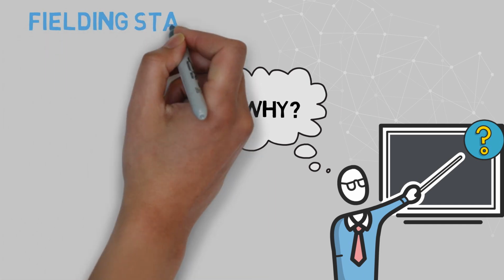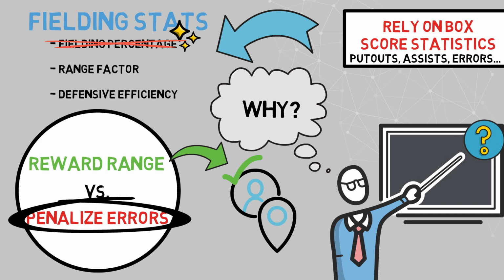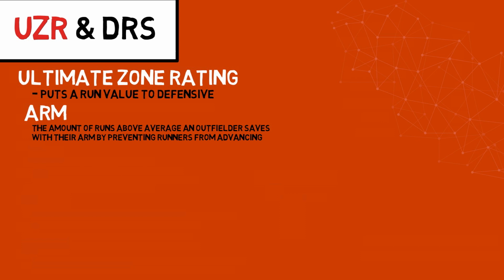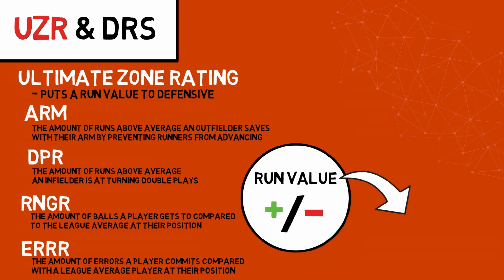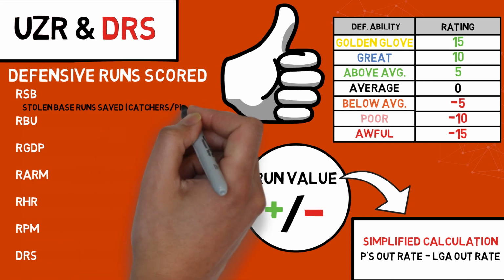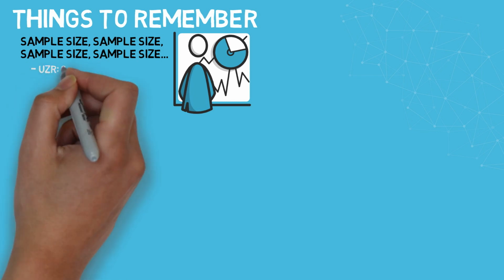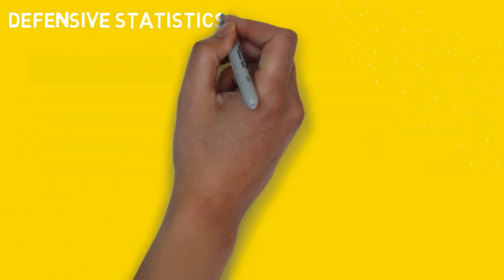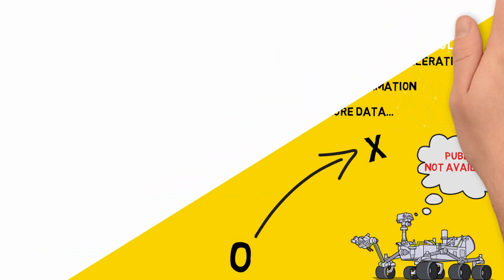DEFENSIVE SABERMETRIC STATS: Understanding UZR & DRS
In general, the statistics surrounding defensive play have always been a step behind offensive and pitching stats. As the technology to track more and more has developed, so have these statistics. What are the best defensive statistics, how are they calculated, and how can they be applied? All of that and more covered in today’s video!